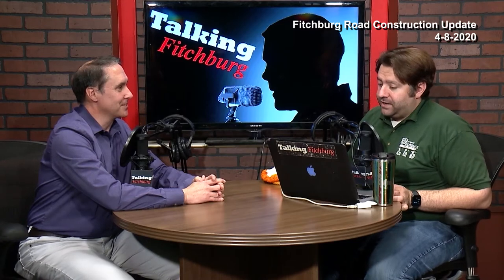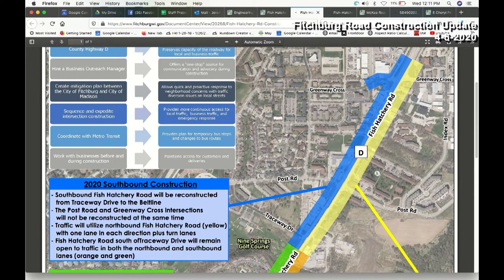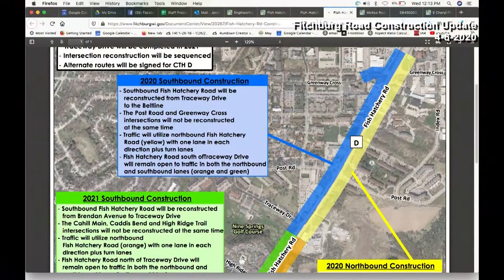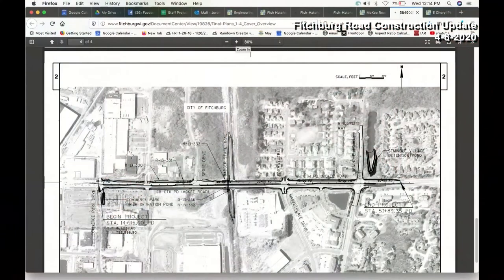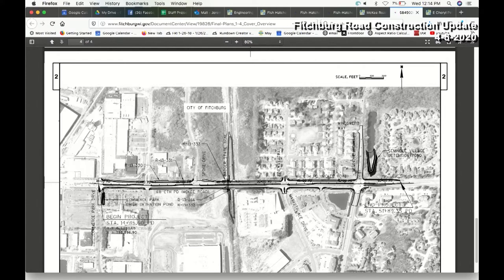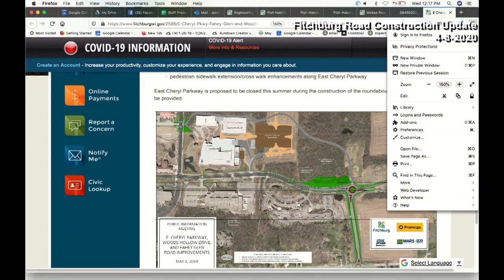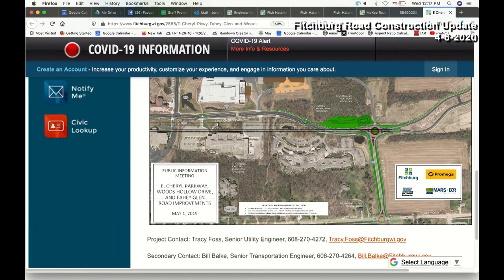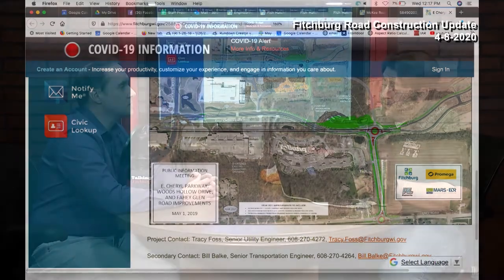Fitchburg Road Construction Update 4 8 20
Fitchburg Senior Transportation Engineer Bill Balke lets us know what happens this week in the road construction projects that affect us all.